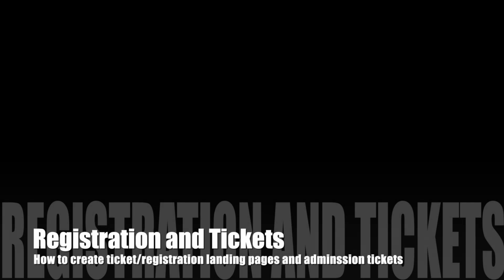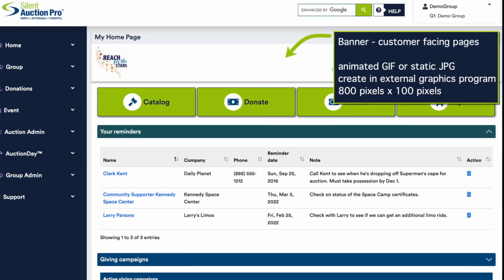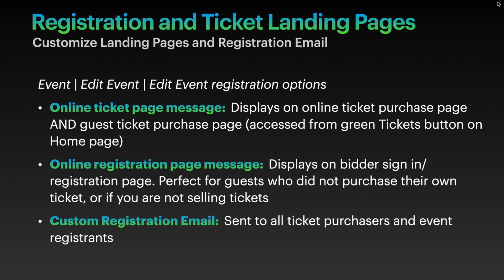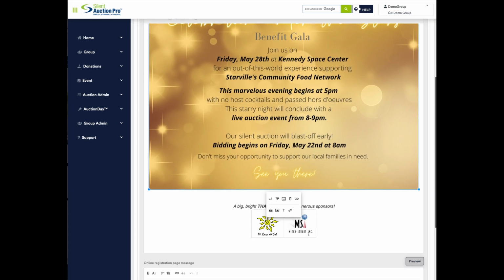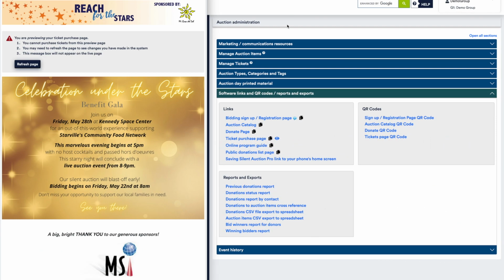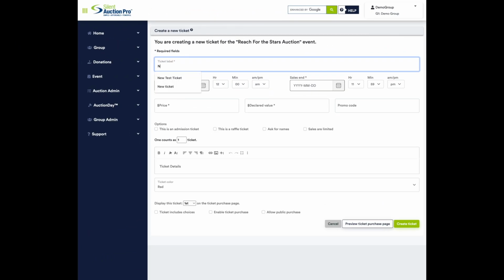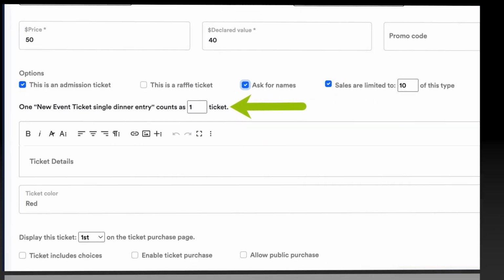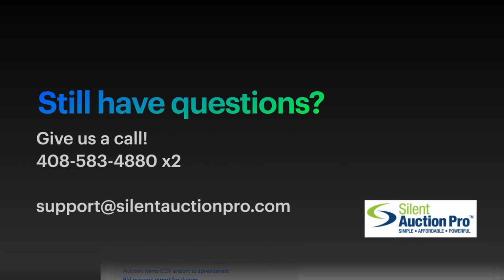Customize Registration Pages and Create Tickets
Learn how to customize both the ticket landing page and online registration page, plus create admission tickets in the short video!